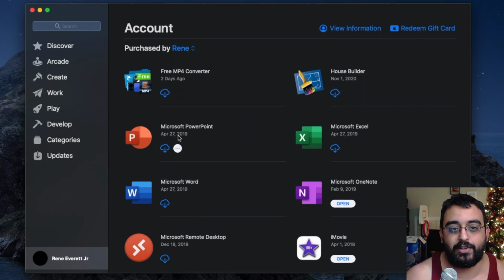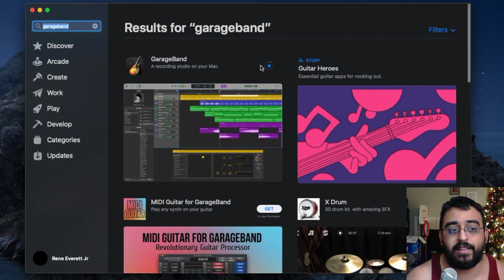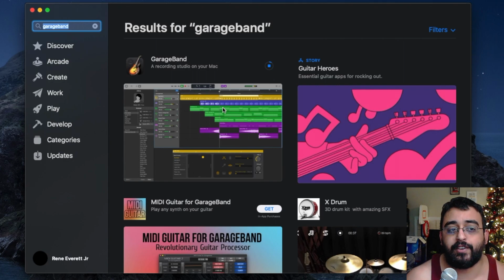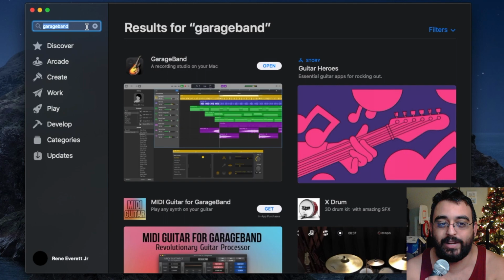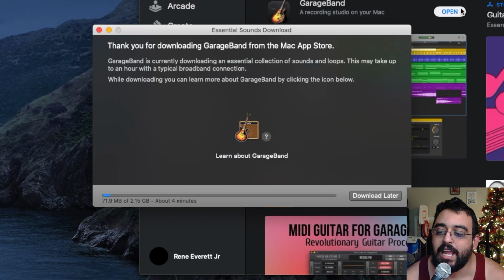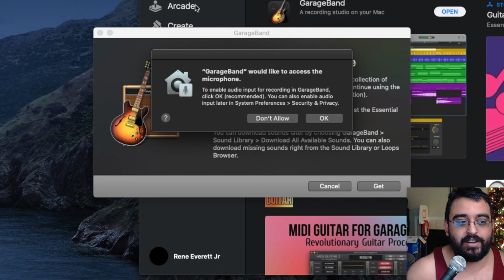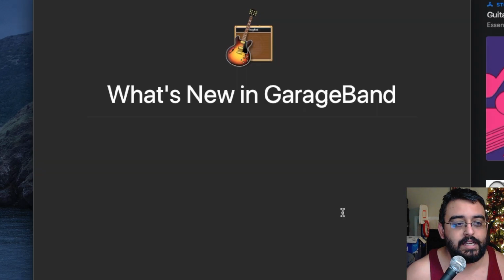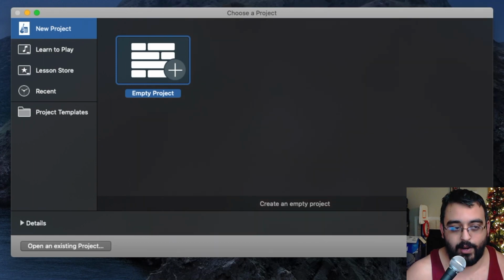How to Download Garageband for Mac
Follow us on:
Blazin Tech

Vlog Channel
RJ Everett Vlogs